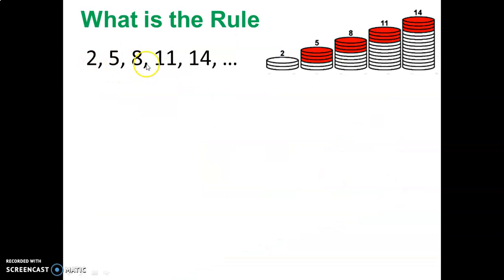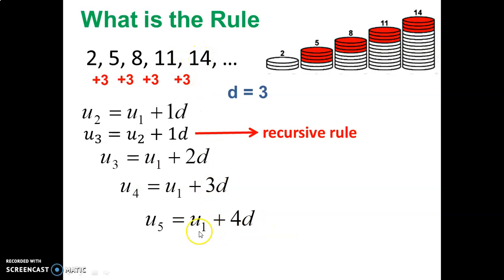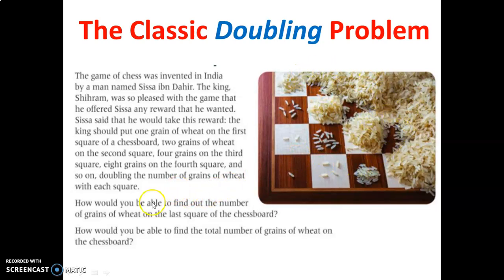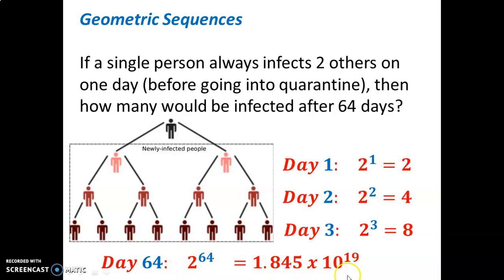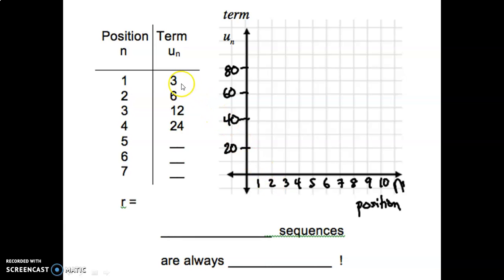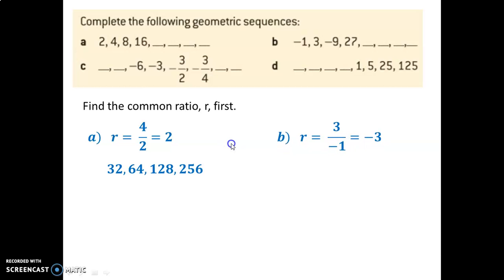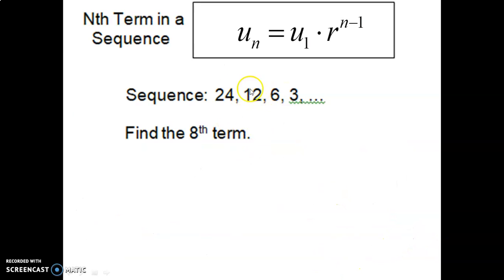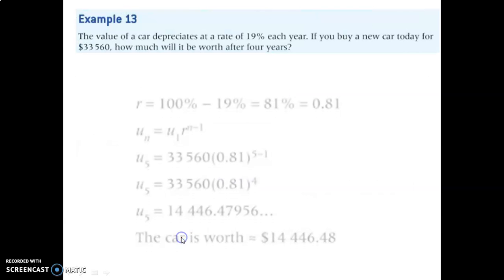Skill Video Geometric Sequences